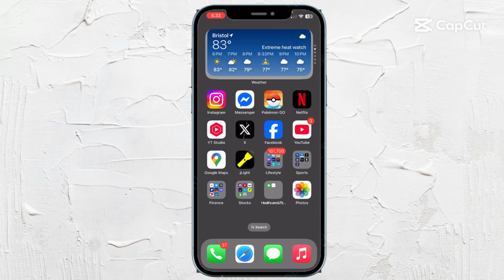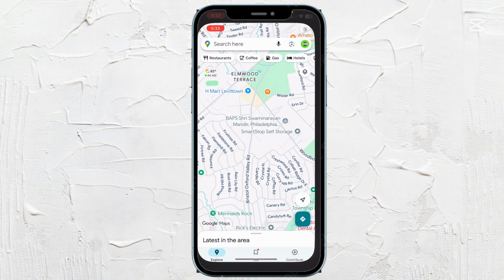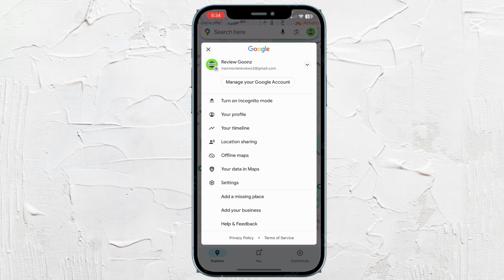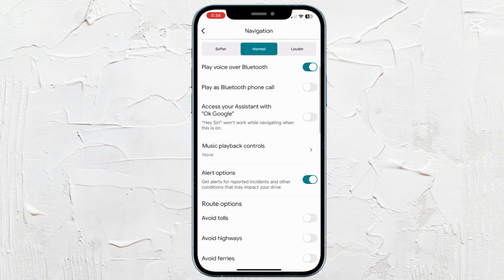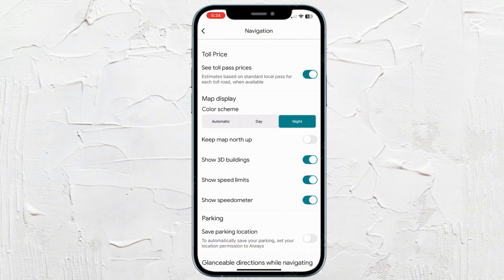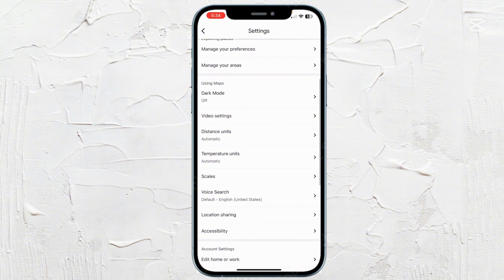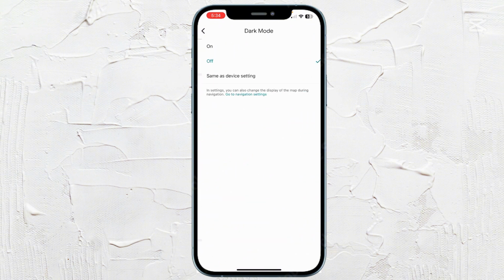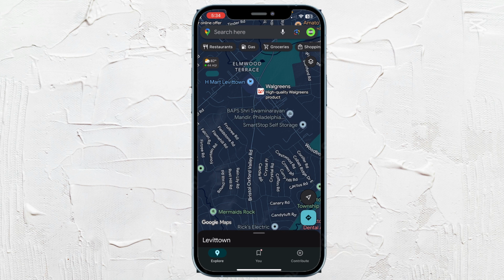How to Turn on Dark Mode on Google Maps - Step by Step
In this video we show you How To Turn On Dark Mode on Google Maps. Using Dark Mode on Google Maps on iPhone offers a sleek, modern look that’s easier on the eyes, especially in low-light settings. Compared to the bright glare of regular mode, Dark Mode reduces eye strain and distraction, making nighttime navigation more comfortable. It also helps conserve battery life on OLED screens. The darker interface provides a smoother, more appealing experience, blending style and function better than traditional light mode.